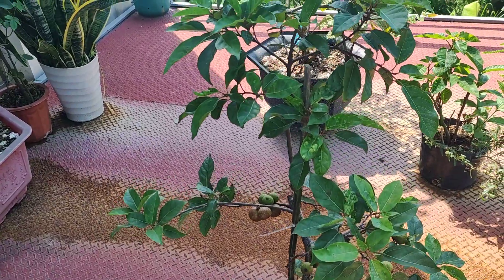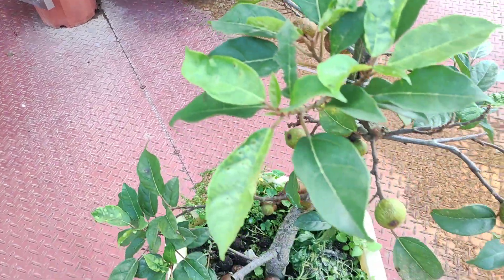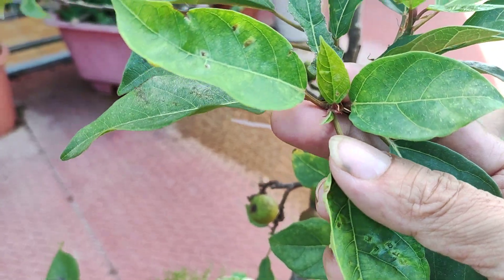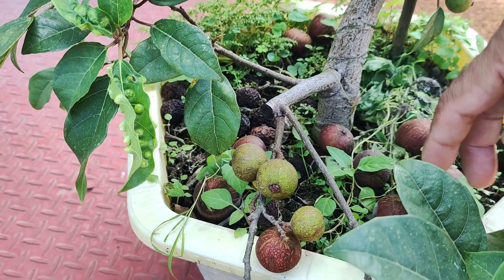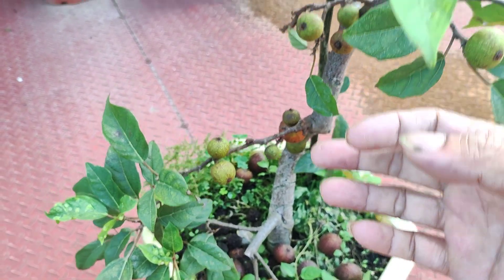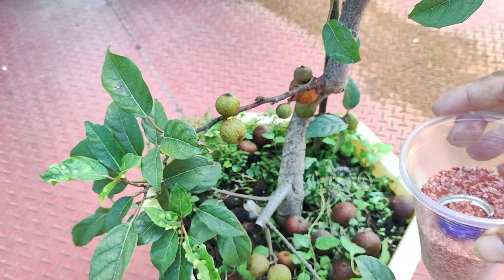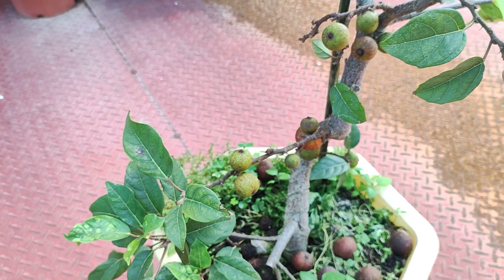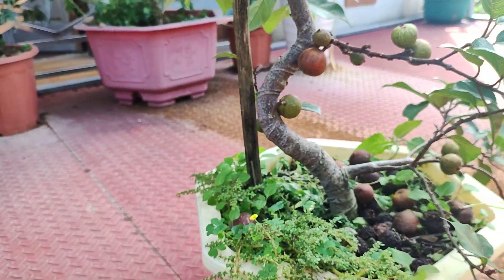Làm cây Sung ra quả liên tục bằng cách cực đơn giản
Hôm nay chia sẻ cách làm cây Sung ra quả liên tục rất đơn giản, các bạn xem tham khảo nhé xin cảm ơn